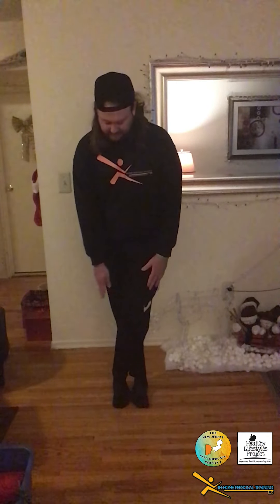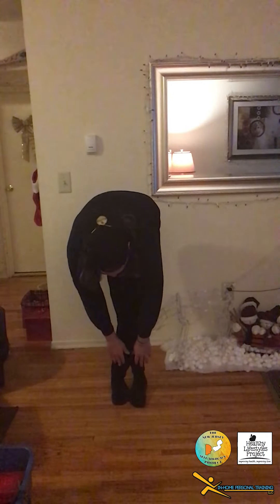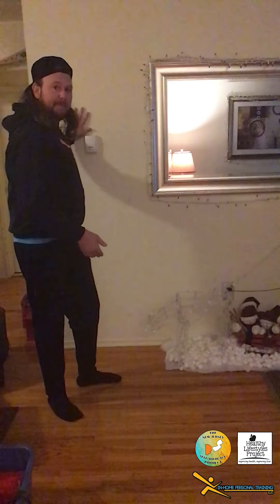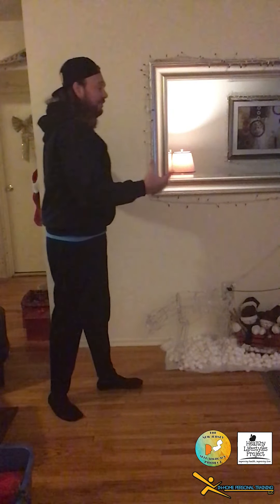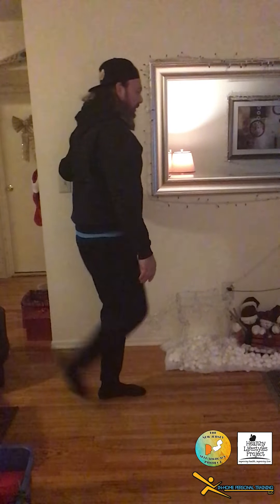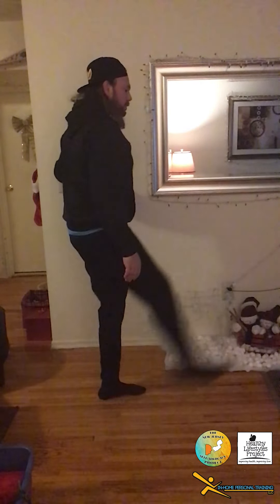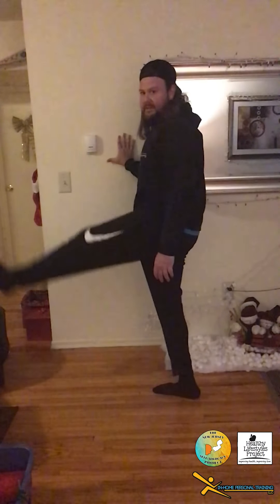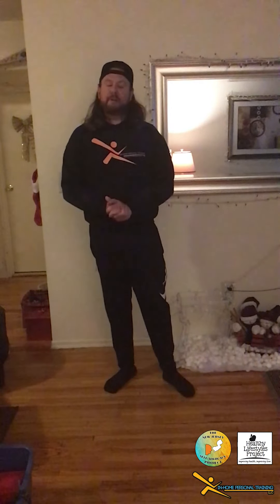Mobility Stretches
Matt gives you some great mobility stretches to ensure you are happy and healthy this holiday season.